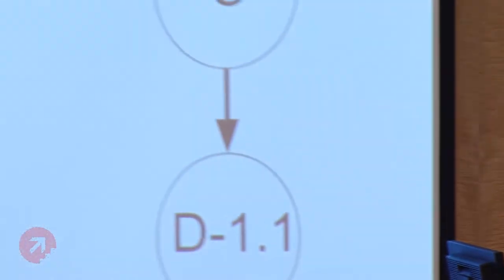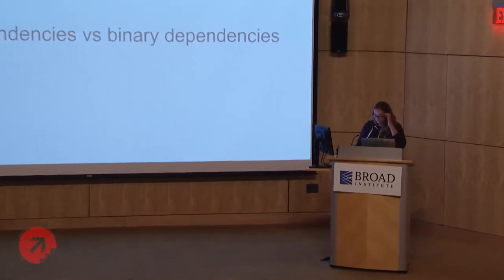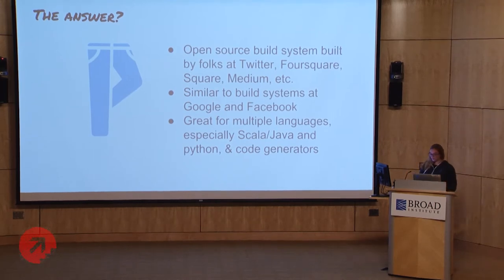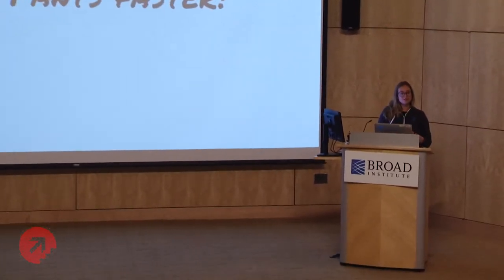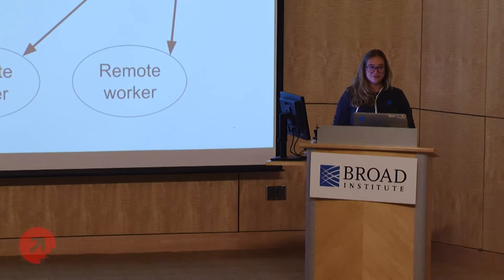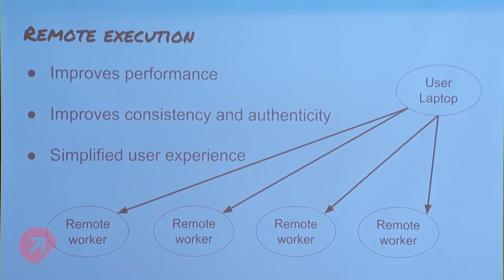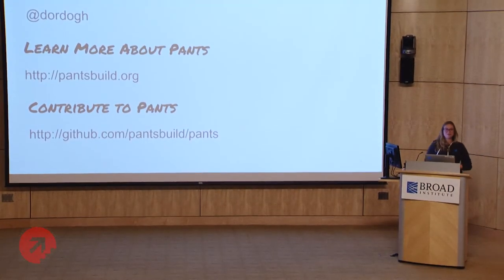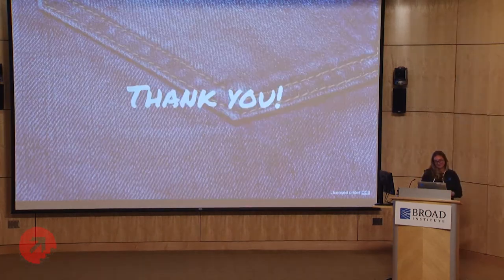Pants and Monorepos – Dorothy Ordogh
(Errata below)

Large or quickly growing projects that consist of many interdependent sub-projects with complex dependencies on third-party libraries can be difficult to handle with standard language build tools. Add on to that code generators and the use of multiple languages and suddenly a lot of your coding life is spent figuring out the right commands to run for the right language, and waiting for all of your code to build. This is where Pants can help! Pants is an open source build tool developed and used by Twitter, Square, Foursquare, Medium, and others. This talk will begin with a brief overview of what Pants is and how it can help, and then discuss new features we have been adding to make the tool faster. In particular, I will discuss the work we have done to restrict what is going on the JVM compile classpaths to make building Scala and Java projects faster, and the work we are doing to implement a remotely executing build system.

* Event *

* About Speaker *

I’m a member of the Build team at Twitter, meaning it is my full-time job to contribute to Pants. I’ve been working at Twitter for 1.5 years, the first 11 months I spent on a team building integration test frameworks, and then switched to the Build team after realizing how interesting it was. My favorite part is learning how things work under the surface! I broke into computer science in my early twenties after earning a degree in psychology. Chocolate makes the world a better place.

* Licensing *

* Errata *

In the answer to the question about remote execution: There is not a copy of the source code being built on the remote machines.